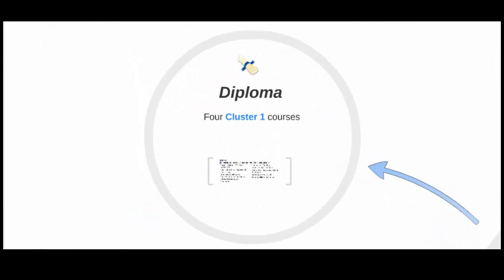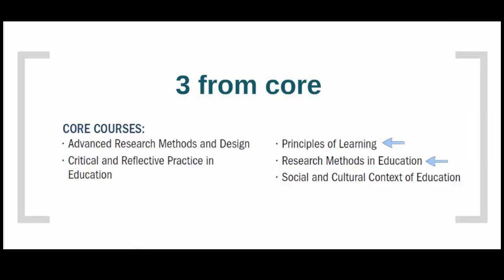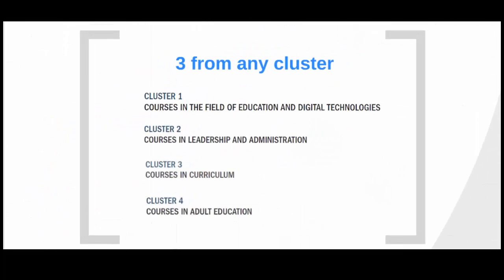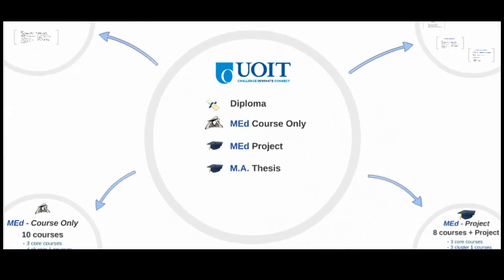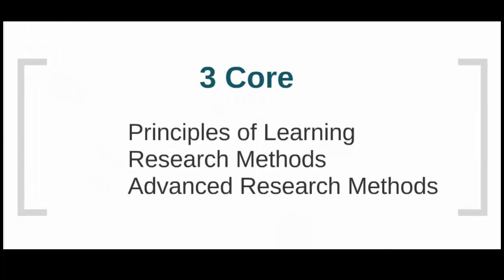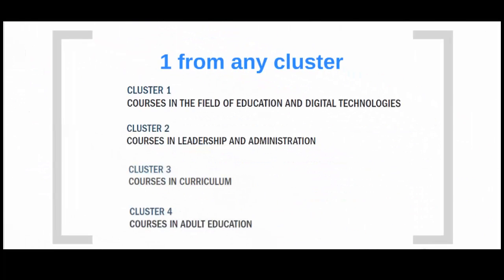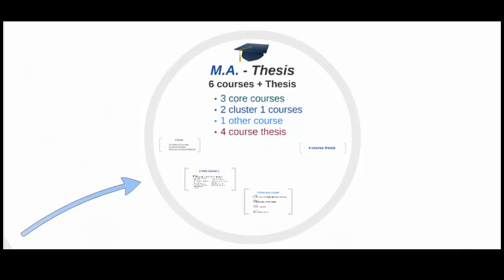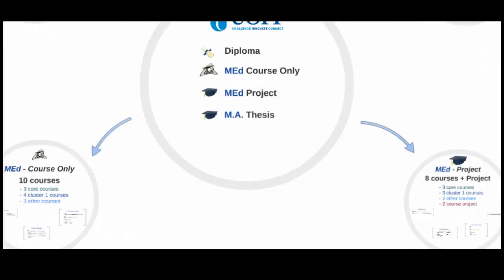UOIT - Online Master of Education - Options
This video outlines options for our Master sof Education program at UOIT including diploma, course only, project, or thesis